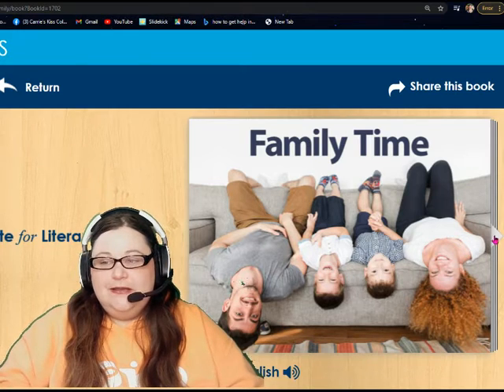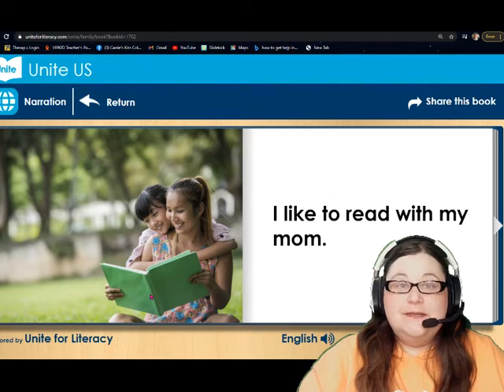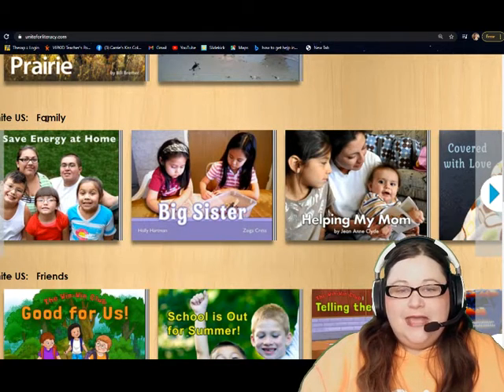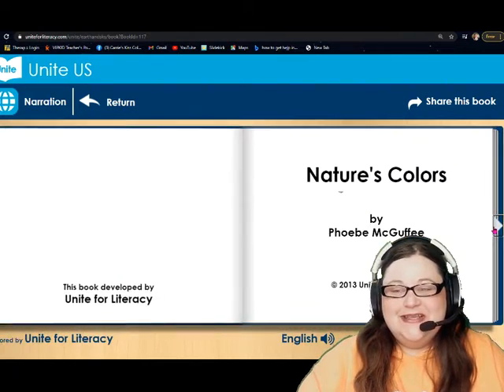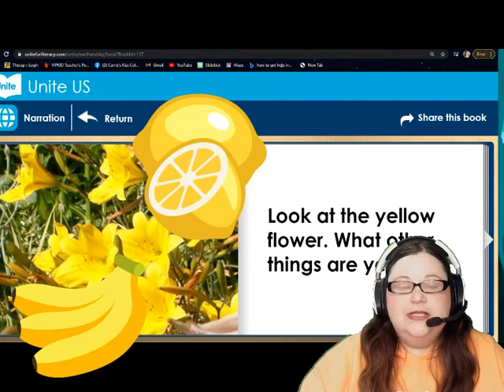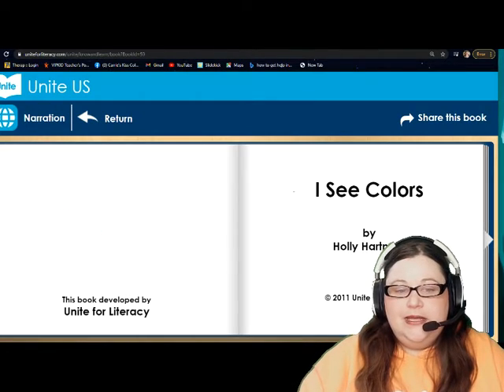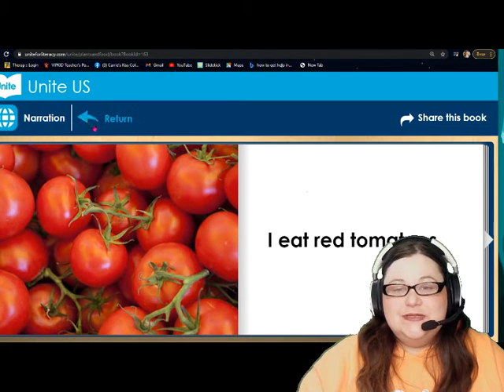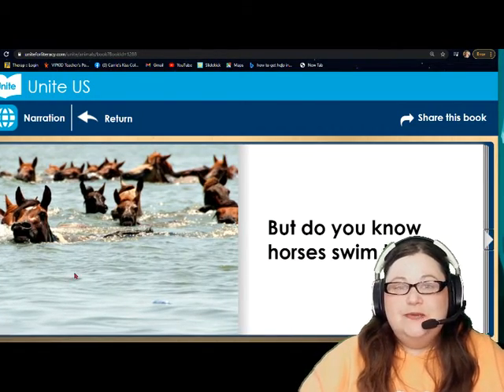Extending the VIPKID Lessons with UniteforLiteracy.com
In this video, you will learn about an ebook library from  Unite for Literacy that you can use to extend your VIPKID lessons.

Picture in Picture (Tiny Teacher) in ManyCam

Amazon Listing for Veikk Drawing Pad

Ring Light:

Umbrella Lights: